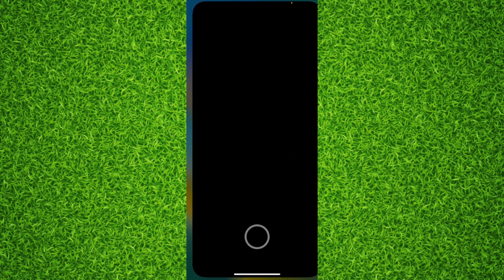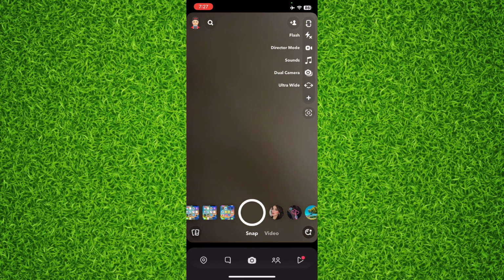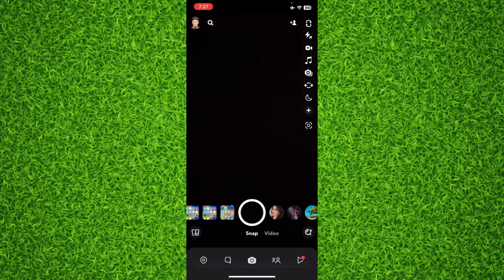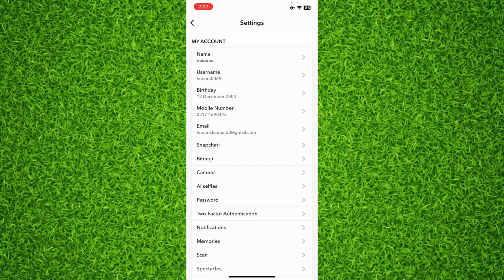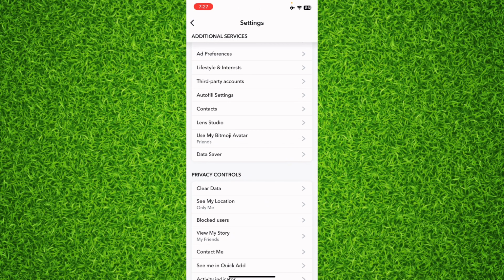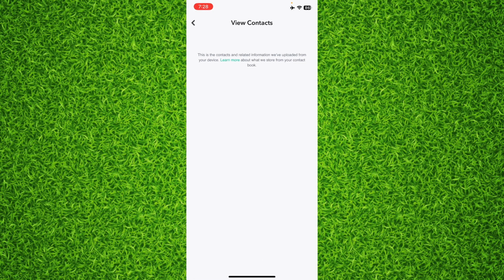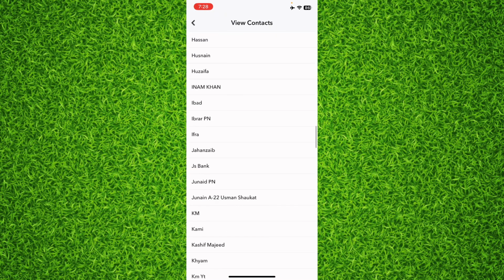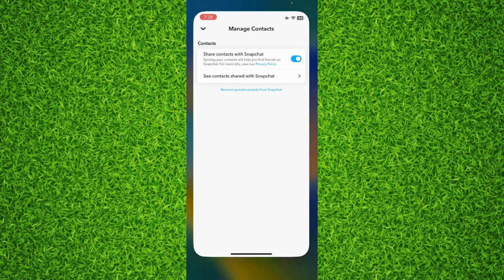How to Check your Contacts on Snapchat App in 2024 -new Update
Are you curious about managing your contacts on Snapchat? Whether you’re a seasoned user or just getting started, understanding how to find and connect with your contacts is essential. In this video, we’ll delve into the details of checking your contacts effectively.
In this tutorial, we’ll cover:
Syncing Your Phone Contacts: Learn how to sync your phone’s address book with Snapchat. Discover which of your existing contacts are also on the platform.
Finding Friends and Acquaintances: Explore how to locate and follow people you know. We’ll guide you through connecting with friends, family, and colleagues.
Navigating the “In My Contacts” Feature: Understand how Snapchat’s “In My Contacts” section works. Identify who’s already part of your network and who isn’t.